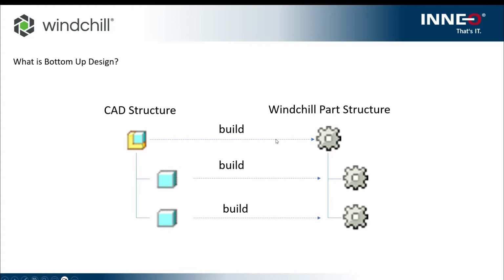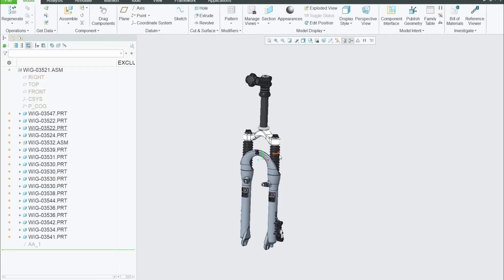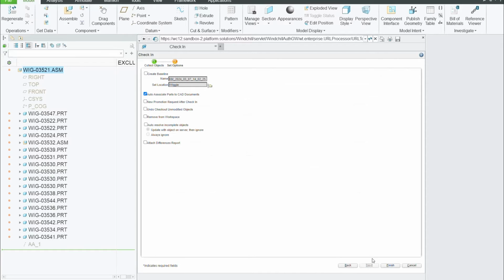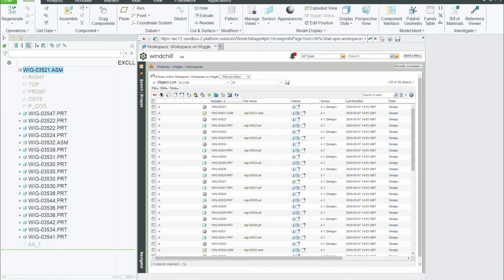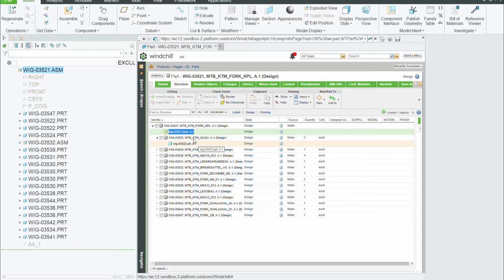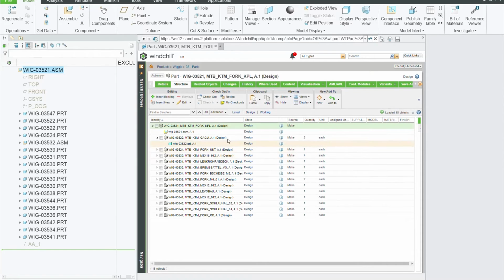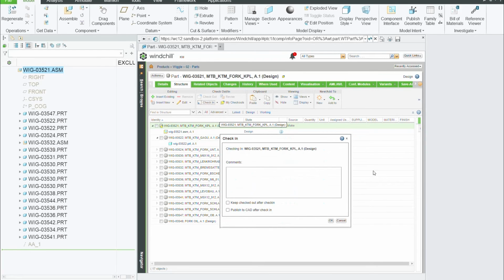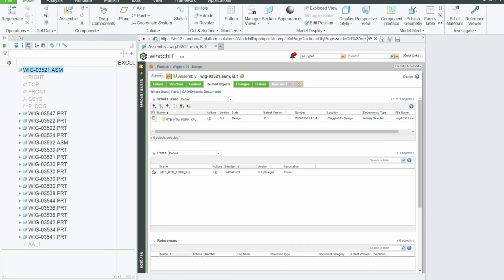Boost Your Workflow Bottom Up BOM Creation in Windchill with Creo Parametric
In this tutorial, we'll walk you through the step-by-step process of creating a Windchill WTPart Structure from the ground up using Creo Parametric. Whether you're new to Windchill or looking to refine your skills, this video will provide you with clear, practical guidance to enhance your workflow. Join us as we explore best practices and tips to seamlessly integrate Creo Parametric with Windchill for efficient BOM creation.